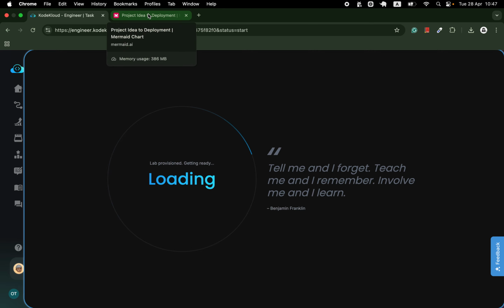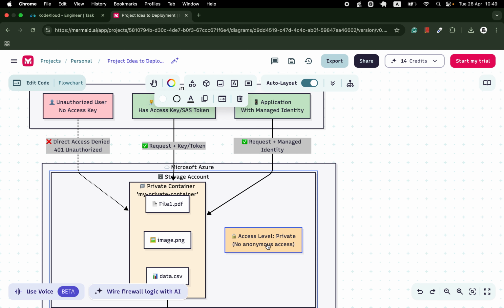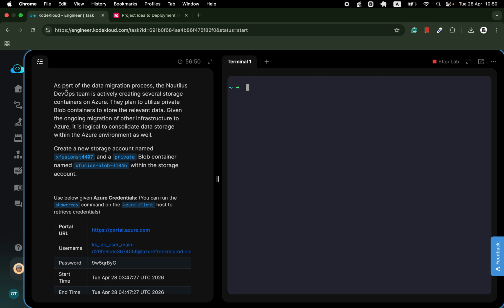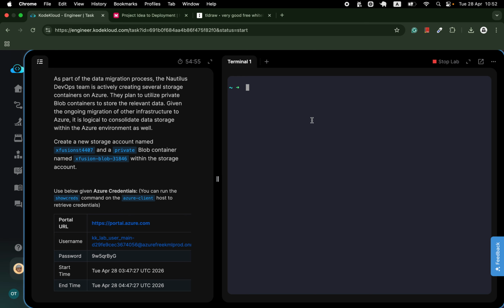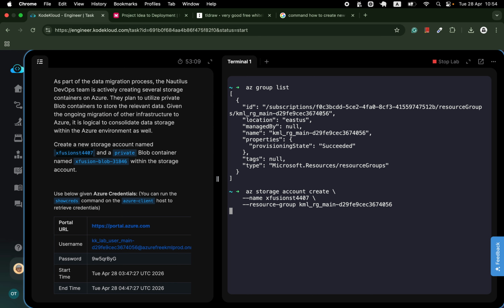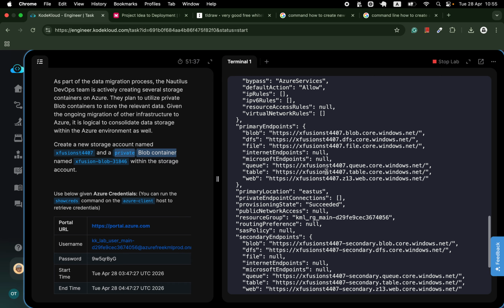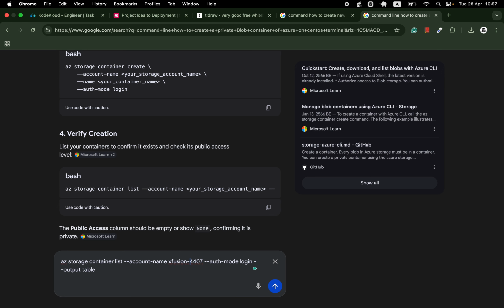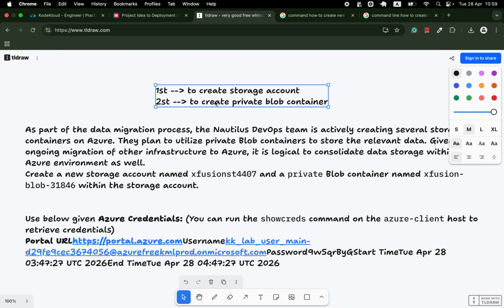Day 16: Create a Private Azure Blob Storage Container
📦 Day 16: Create Private Azure Blob Storage Container | 100 Days of Cloud (Azure)

Welcome to Day 16 of the 100 Days of Cloud (Azure) series! In this lab, you’ll learn how to create a Storage Account and a private Blob container — a key step for secure data storage in the cloud.

📌 Lab Objective:
Create a storage account and a private blob container for secure data storage.

🛠️ Task Requirements:

Storage Account Name: xfusionst4407
Container Name: xfusion-blob-31846
Access Level: Private

💻 Steps Using Azure Portal:

Log in to Azure Portal
Search for Storage Accounts
Click Create

👉 Configure Storage Account:

Name: xfusionst4407
Region: same as your resources
Performance: Standard
Redundancy: Locally-redundant storage (LRS)
Click Review + Create → Create

🔹 Create Blob Container:

Open the storage account xfusionst4407
Go to Containers
Click Add container

👉 Configure:

Name: xfusion-blob-31846
Public access level: Private (no anonymous access)
Click Create

💻 Using Azure CLI:

az storage account create \
  --name xfusionst4407 \
  --resource-group RESOURCE_GROUP \
  --location REGION \
  --sku Standard_LRS
az storage container create \
  --name xfusion-blob-31846 \
  --account-name xfusionst4407 \
  --public-access off

📚 What You’ll Learn:

Azure Storage Accounts
Blob storage basics
Private vs public access
Secure cloud data storage

🌟 Why This Lab Matters:
Private blob containers ensure your data is secure, controlled, and accessible only to authorized users, which is critical for real-world applications.